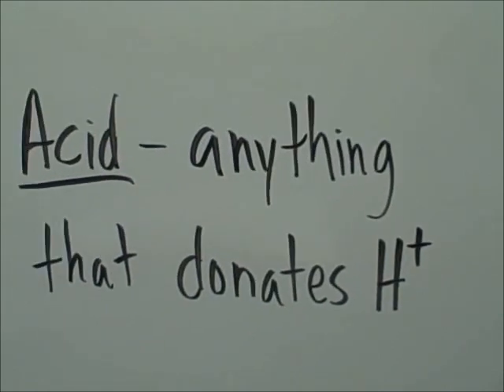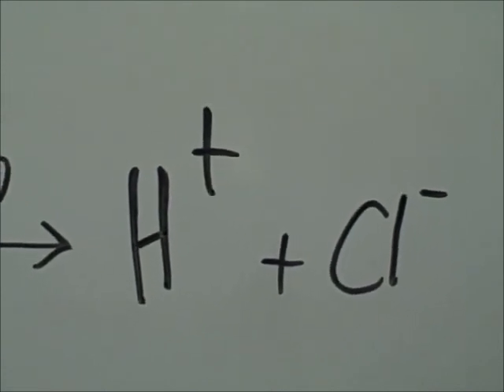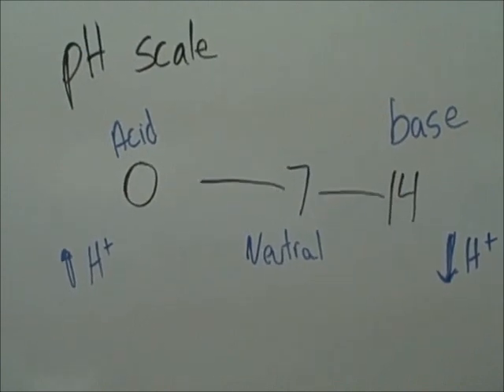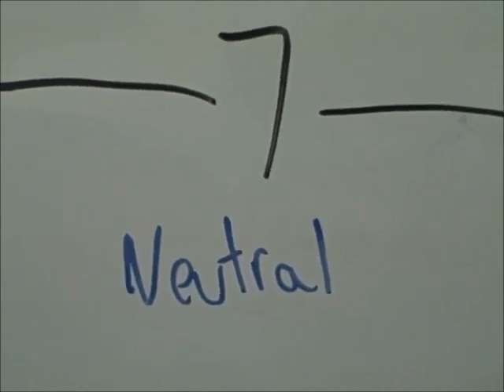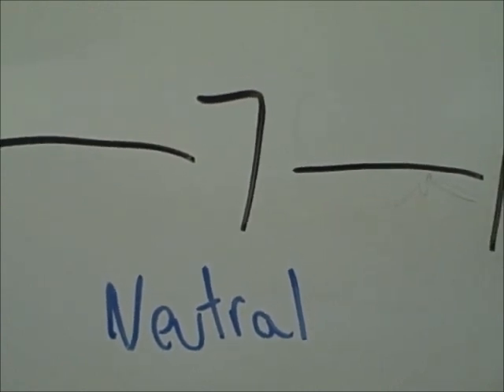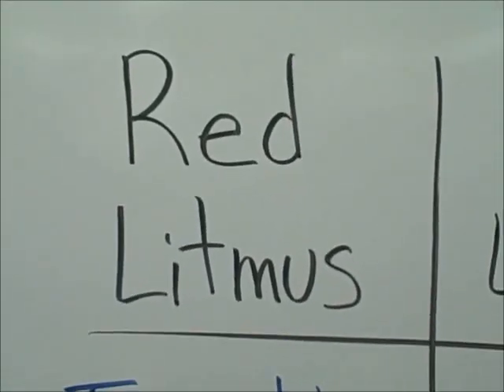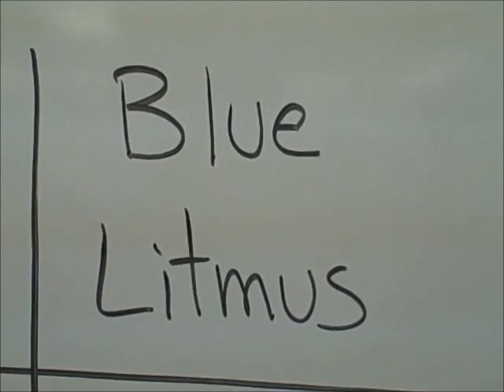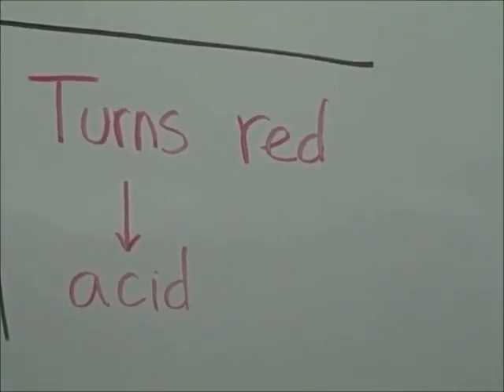acids and bases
A brief discription of acids and bases and how to test for them using litmus paper.